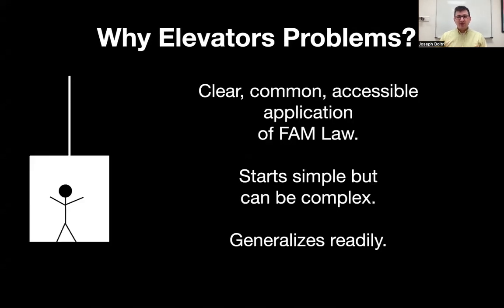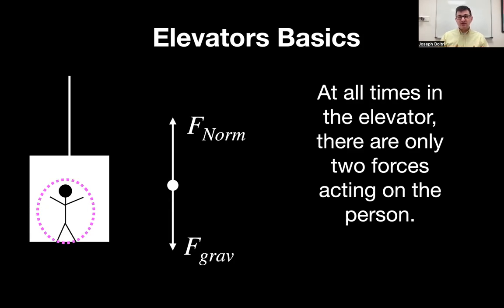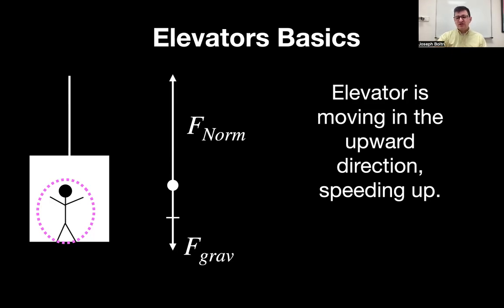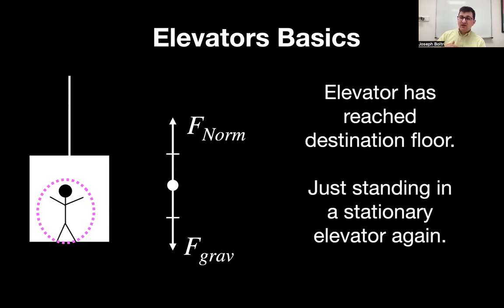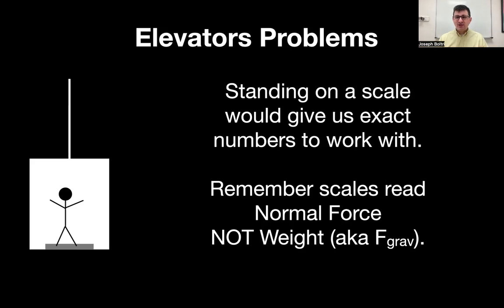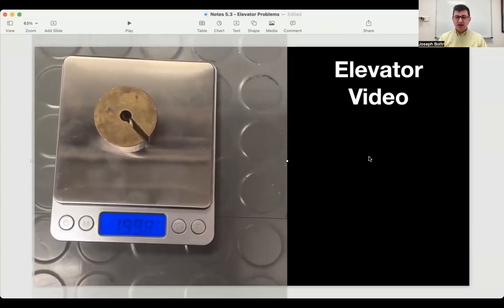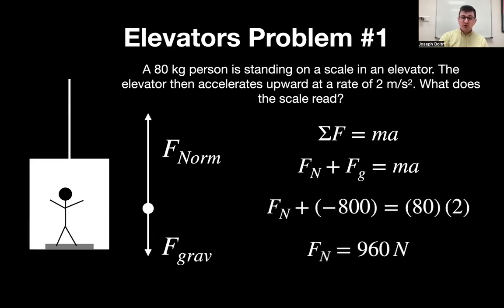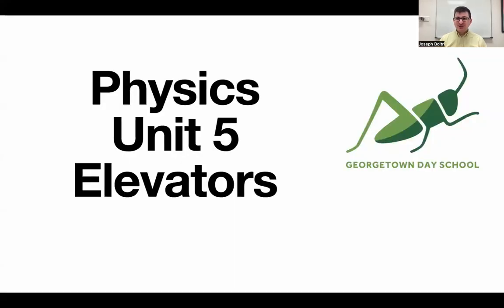Elevators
In this video, Joe discusses the Physics involved in an elevator ride. Specifically, this is a really good example of Newton's Second Law in action. Maybe you'll think about this the next time you're in an elevator!